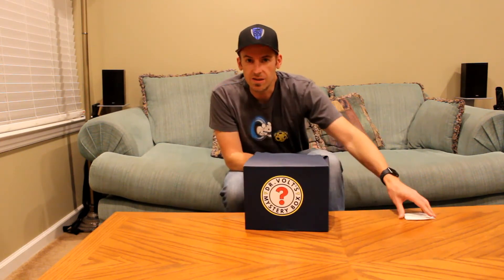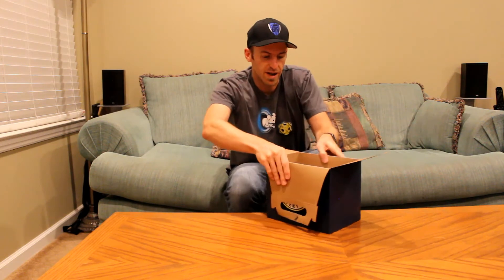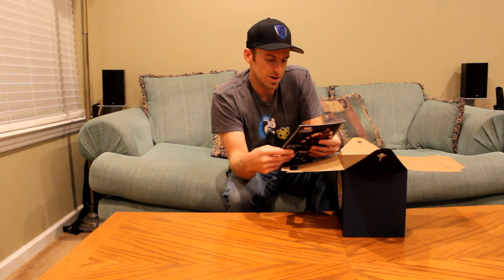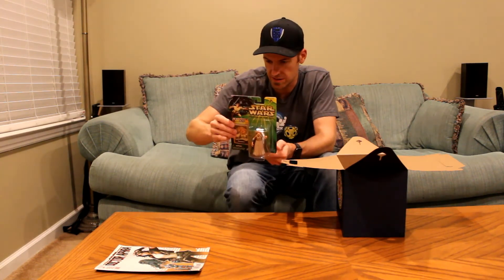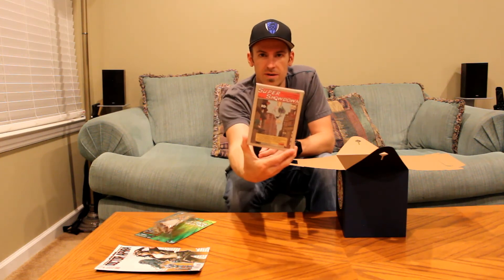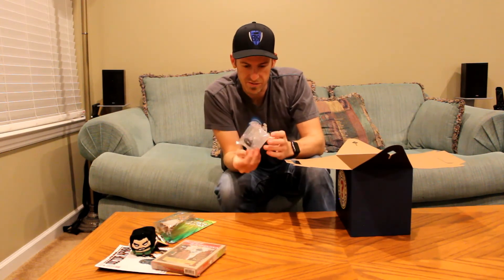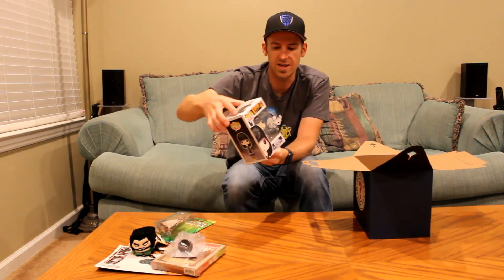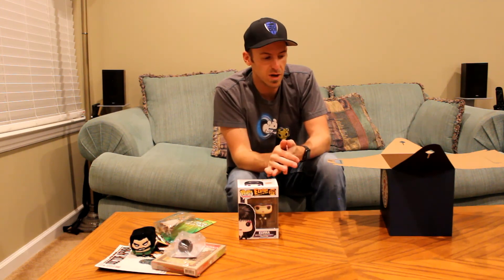BtR Unboxing - Our Second Dr Volts Mystery Box - Salt Lake Comic Con 2017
The Intern Manager unboxes his Dr Volts Mystery Box he picked up from Salt Lake Comic Con 2017.
He was promised at least one Funko Pop as well as other goodies.